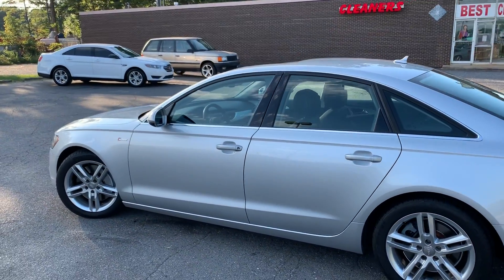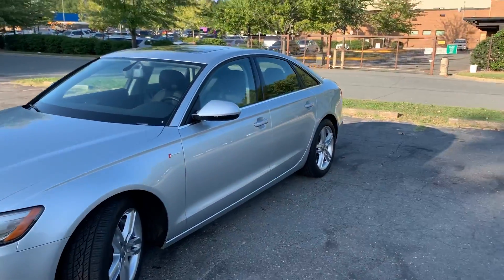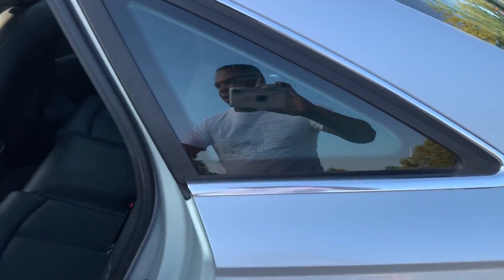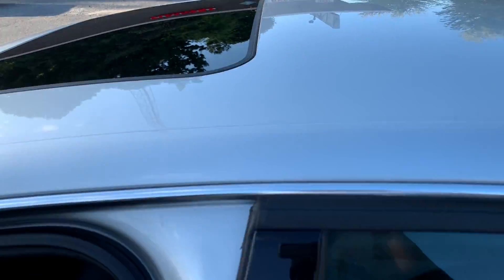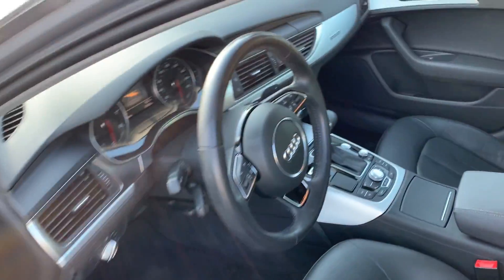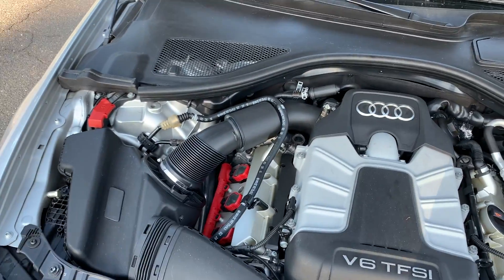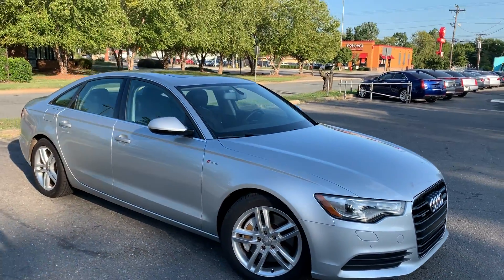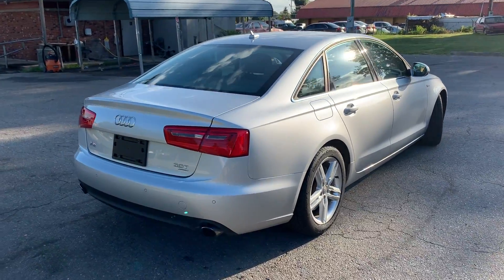2012 Audi A6 3.0 Premium Plus Sedan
6 Speed MANUAL Transmission// Carfax Certified  One Owner w/ Excellent Service Records// Audi Bumper2Bumper Manufacturers Warranty till September 30, 2019 or 50k miles// Technology, Sport and Premium Plus Package// Navigation System// Rearview Camera// Bang & Olufsen Sound System// Sport Suspension// According to newcartestdrive.com review// Audi A5 is a sleek two-door luxury car available as a coupe or convertible. The styling of the Audi A5 Coupe is at once elegant and striking, clearly built with attention to detail. The cabin is understated and soothing, lavish and luxurious, with a choice of carbon fiber, stainless steel or wood trim. The A5 uses Audi’s legendary 2.0-liter turbo now making 220 horsepower, and quattro all-wheel drive is standard// Fuel Economy (22 city/ 32 hwy) mpg// Extended Warranties, Pre-Purchase Inspection and Financing available upon customer request.